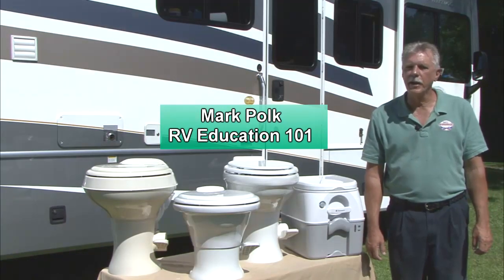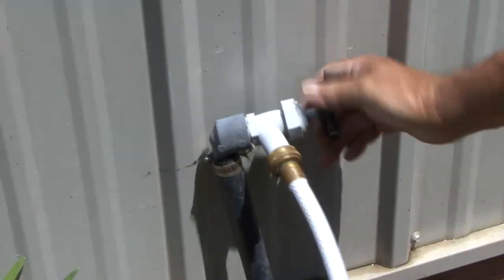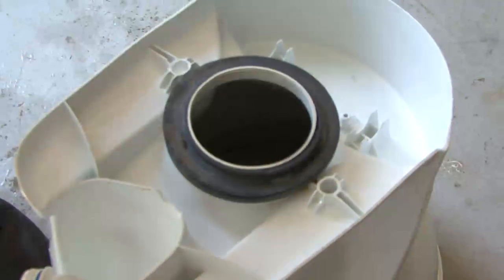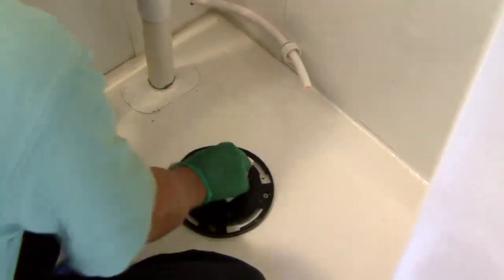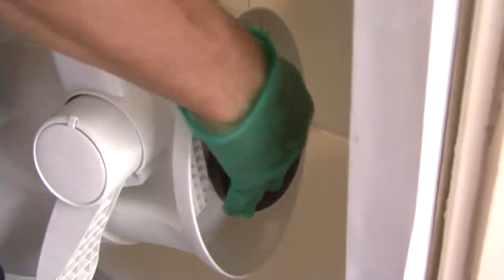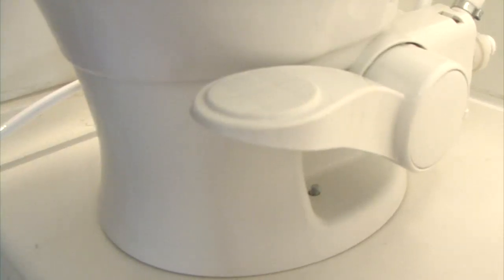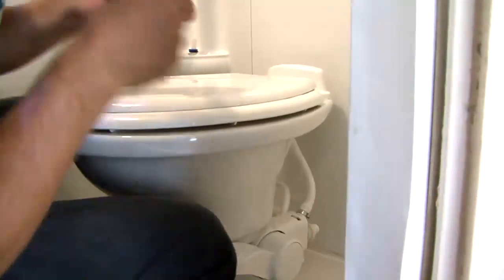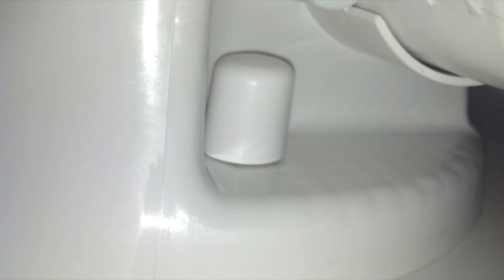How to Install an RV Toilet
Learn how to install a toilet in your RV or motor home. Step by step directions to install RV toilets from Dometic.